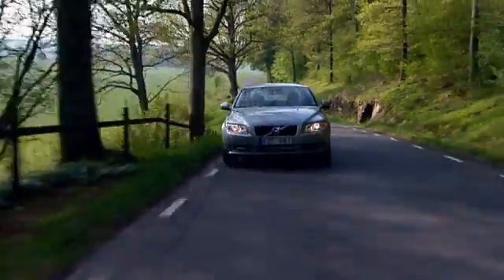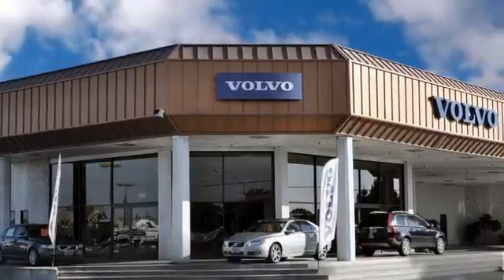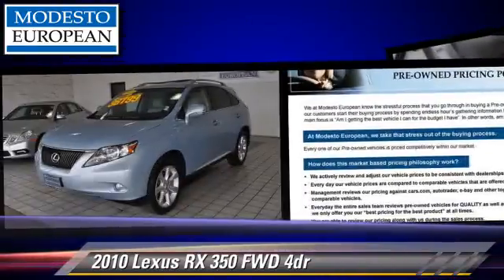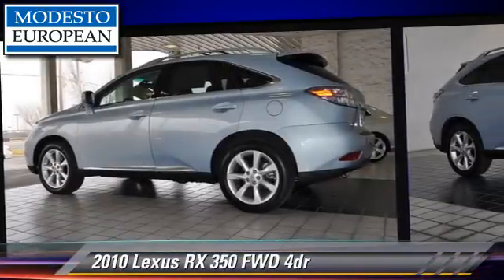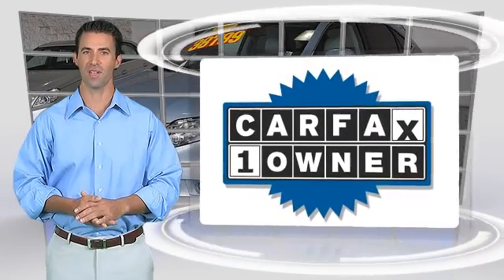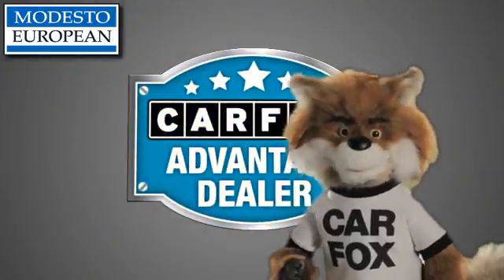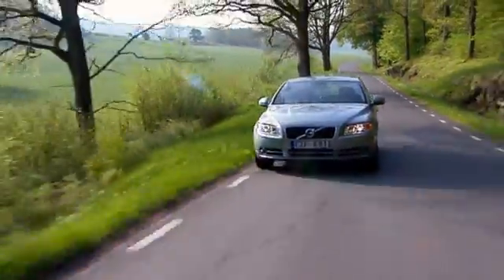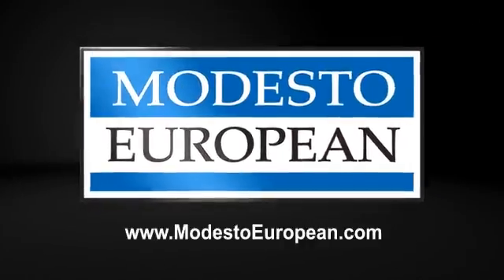Modesto European, Modesto CA 95356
Modesto European

[DFIN:2:2257912:I:44A559E7:392348c9cc7edaa548311b8d38f5376e]